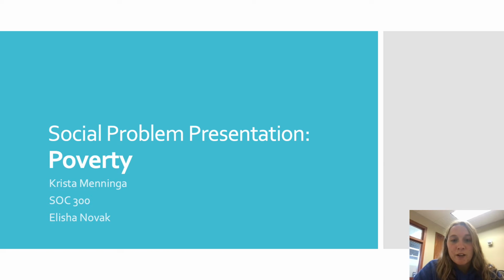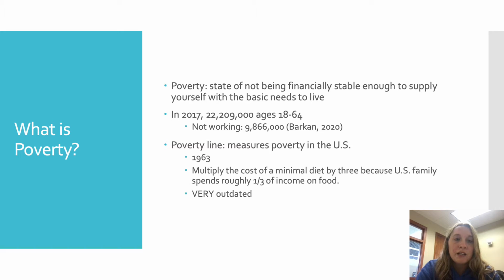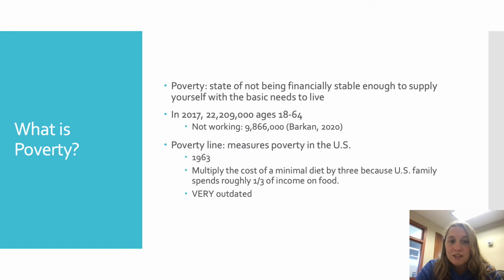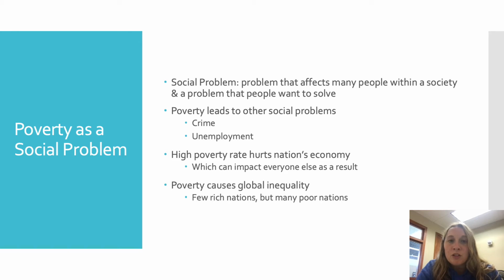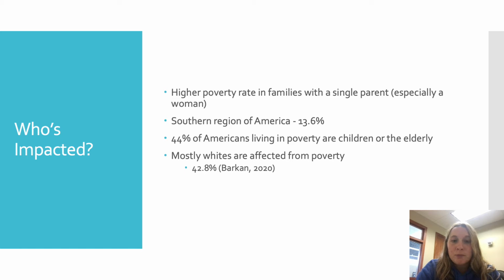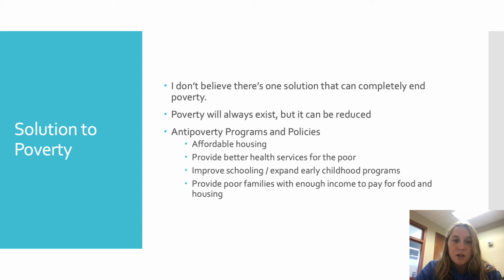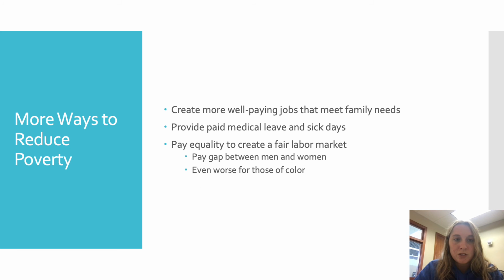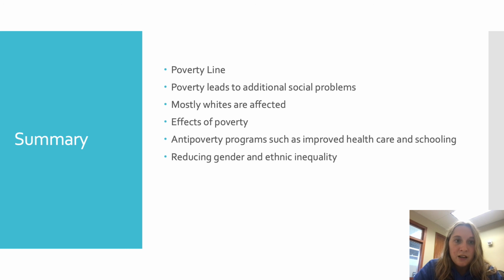Krista Menninga SOC 300 Final Presentation